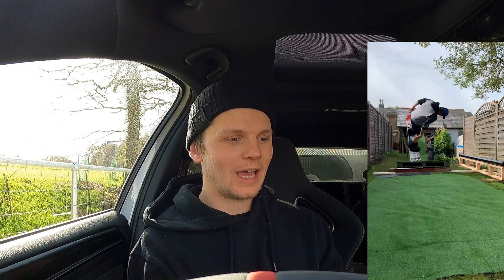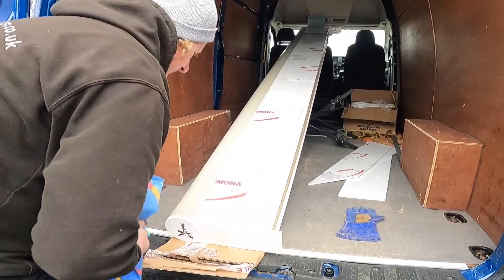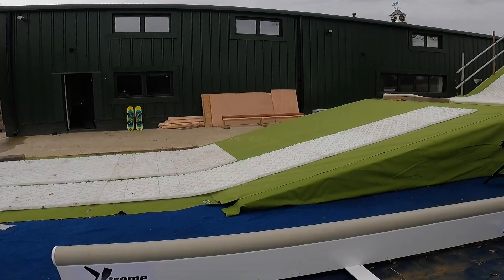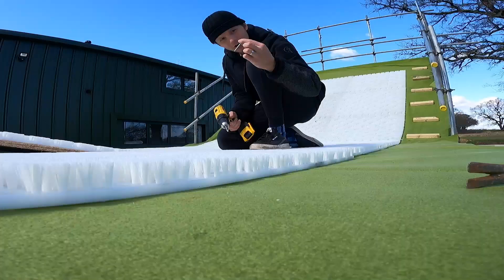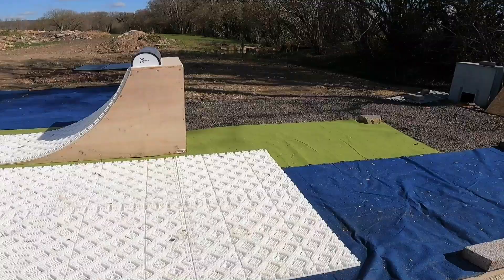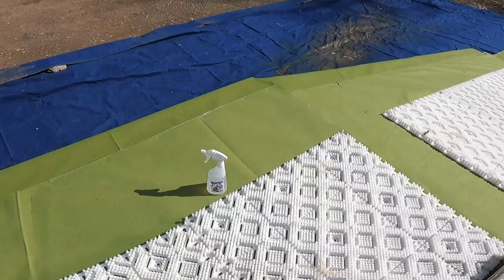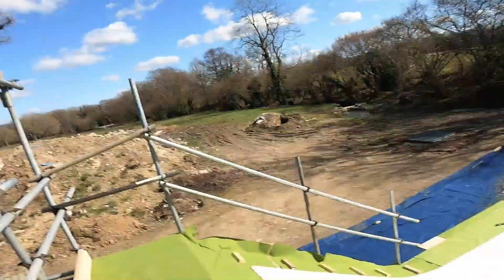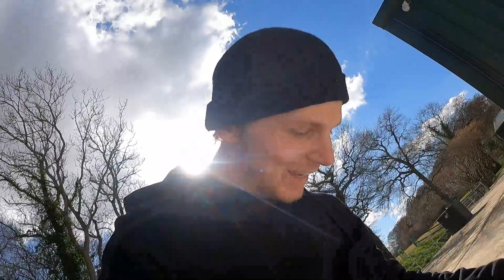IS THIS THE BIGGEST DIY SNOWBOARD RAMP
Its been a crazy journey on the old back garden build and its only grown and grown. Now with this set up at a whole new location and the extra space the possibilities are really endless. Im really excited for the summer, I'm sure you will see many edits and sessions from this place and excited to grow it even more.

Thanks so much to Proslope for supplying the matts and really making this whole thing possible, Extreme wake for the rails and Marine Scaffolding for the drop in. Its been a big build this one so stoked to finally show you guys it and take you round the set up and show you some clips of the build.

Yeeew!